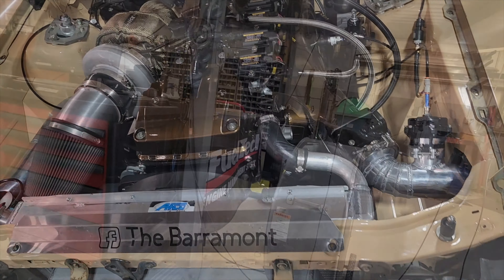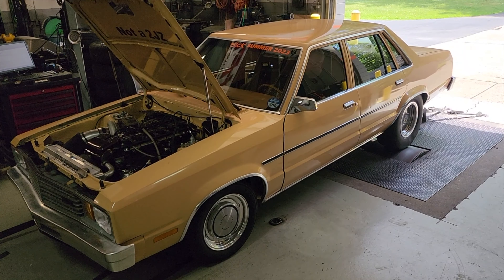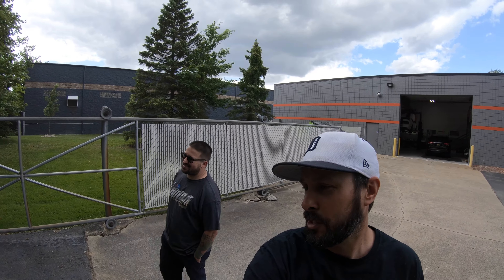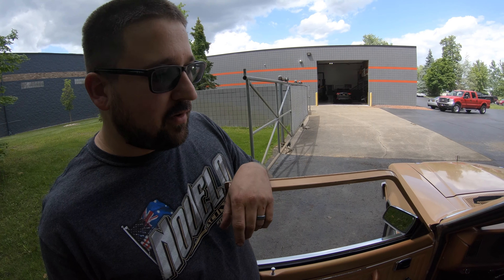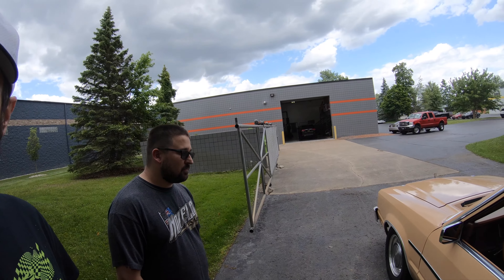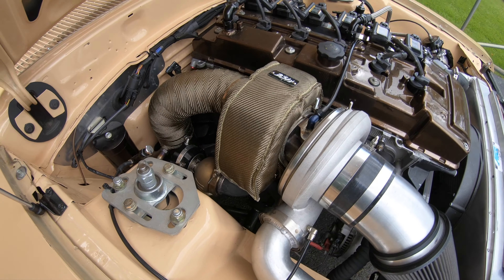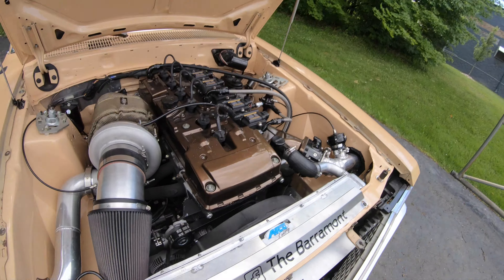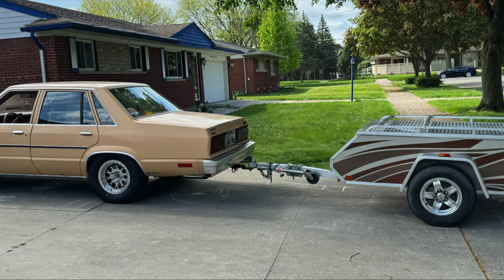1000 HP Strait Six Sleeper / Build Breakdown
Get an in depth look at this big turbo Ford Barra before it takes on Sick Summer.